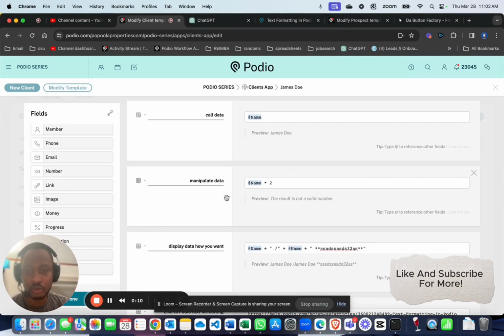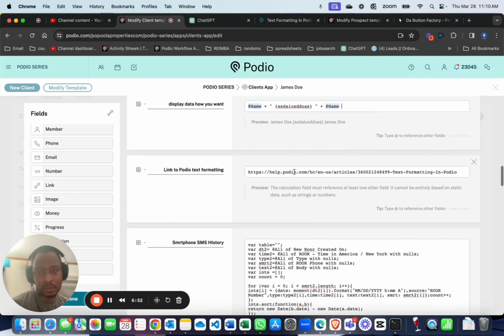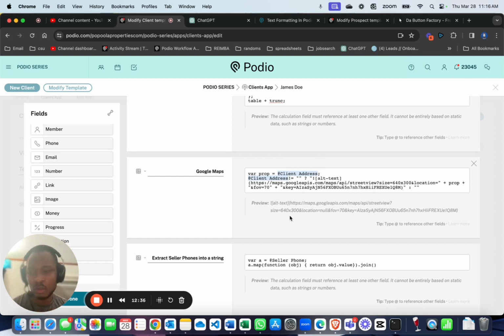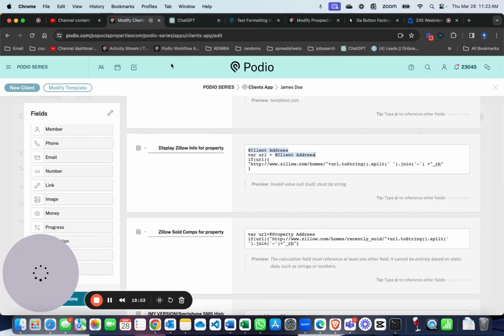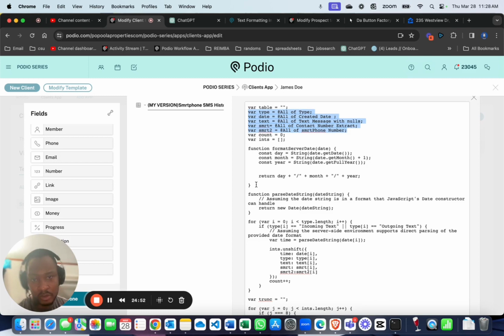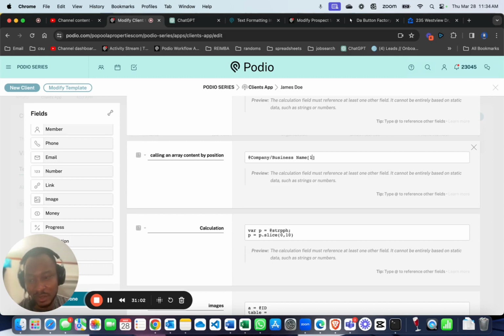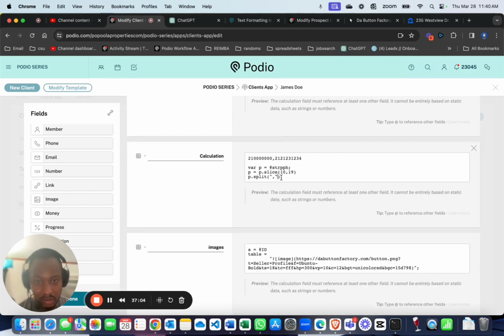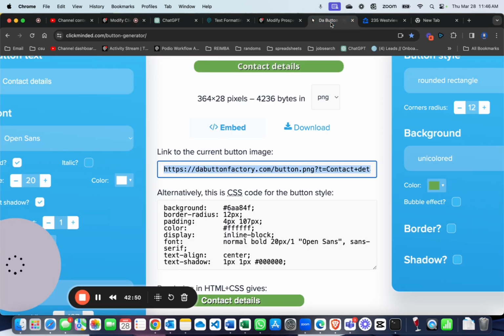HOW TO :: PODIO SERIES: JAVASCRIPT?? No Problem my G!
This contains some of the Javascript codes used in Podio calculation fields

check my website for more information about my text-blasting subscription service @ podio.adepopoola.com

3:31 String Handling
6:13 O.G Smrtphone message history JS Code
10:27 Google Maps
12:50 Extracting phone numbers (Arrays 1)
15:50 Extracting Emails
16:30 Zillow link for backend
20:11 My version of Smrtphone message History js code
28:35 Arrays 2
39:09 Images

link to doc containing the codes